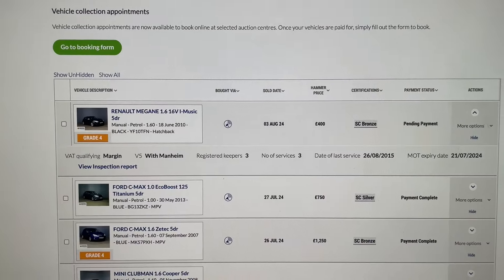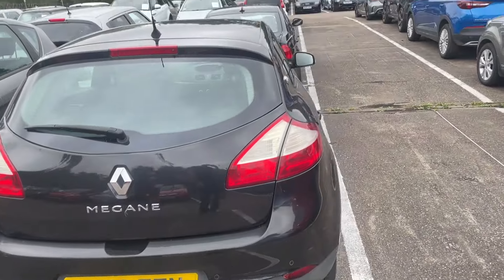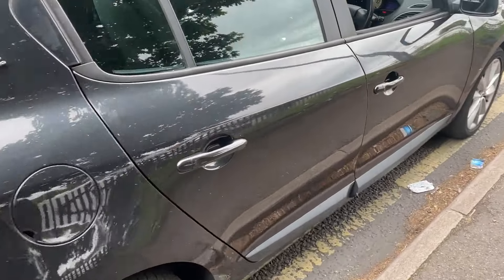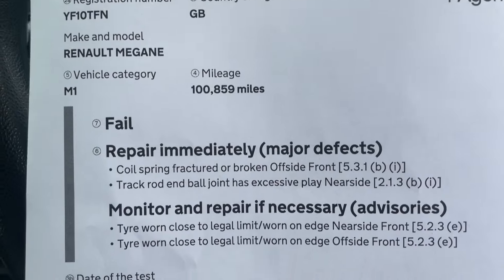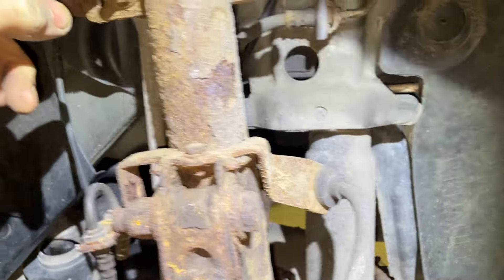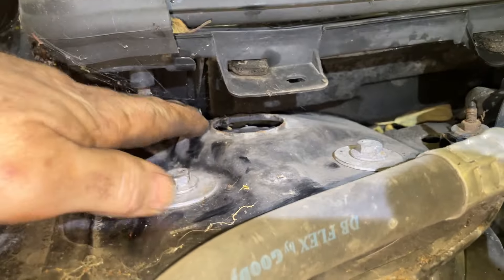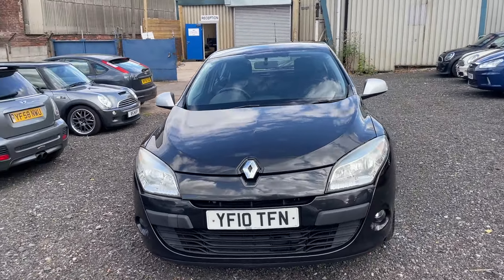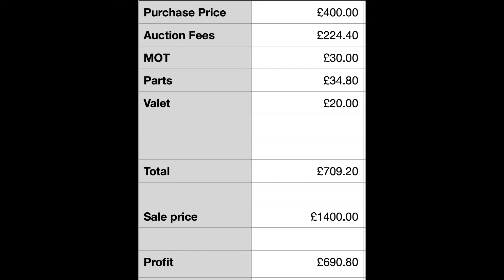Flipping Cars. I Made £700 Profit Flipping a £400 Renault Megane in 2 Days!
Flipping a Cheap Auction Car for Big Profit!  In this video, we take a gamble on a 2010 Renault Megane from auction, snagging it for just £400 – but there's a catch: it came with no MOT! Watch as we bring the car back to life, fixing it up and selling it just 2 days later for an impressive £1,400, making a clear £700 profit.

We'll guide you through every step, from the initial auction bid to preparing the car for resale, sharing practical tips and insights along the way. Buying cars at auction always involves some risk, but with the right research and know-how, you can turn that risk into reward. Learn from our process, and see how you can do it too!